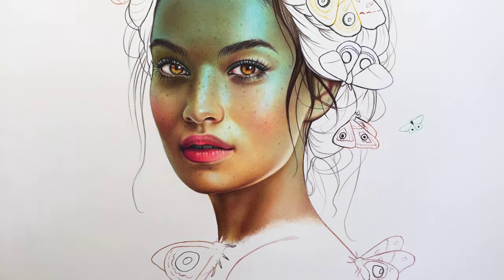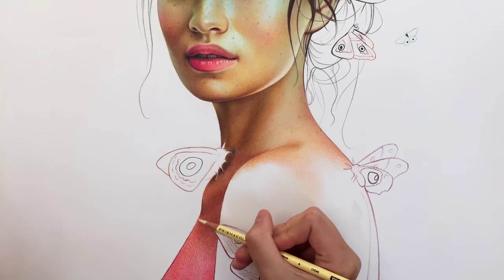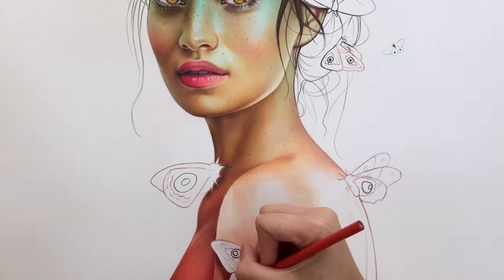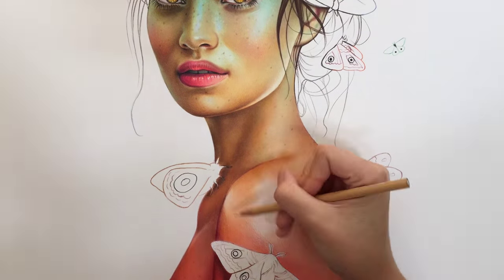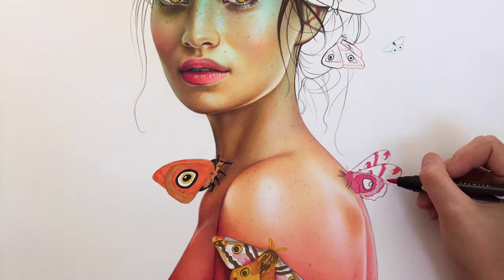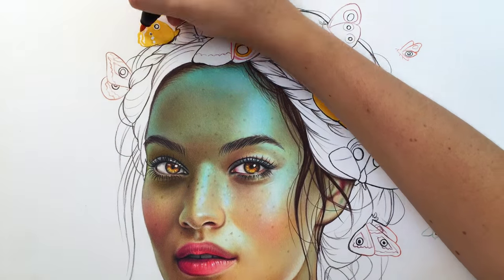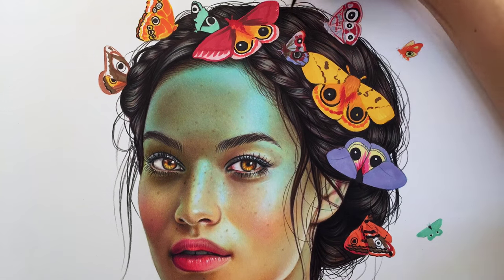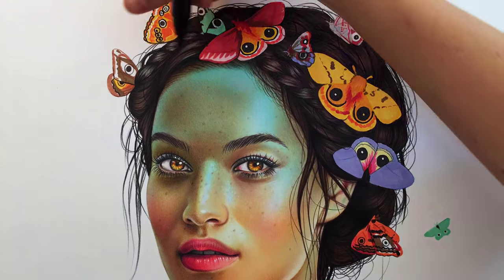Colored Pencil Portrait Tutorial: Part Two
Part two recapping blending and discussing how to layer mediums, draw hair and work on final details.

Prismacolor Premier Final Matte Spray Fixative
Prismacolor Premier Brush Tip Markers
Winsor&Newton Gouache